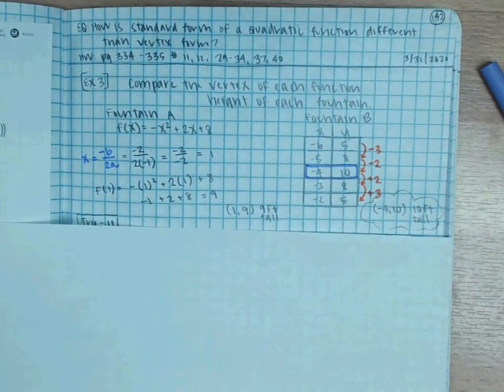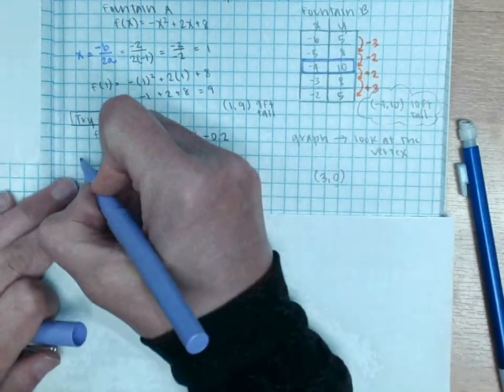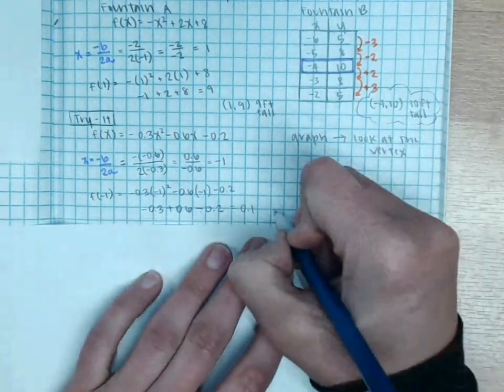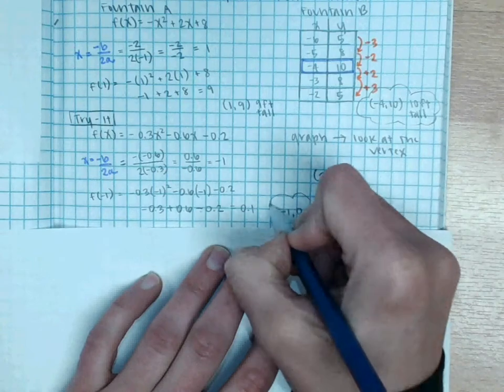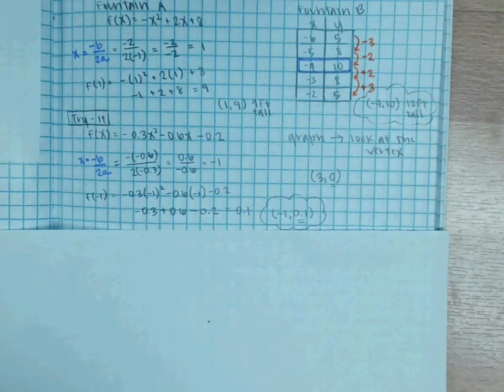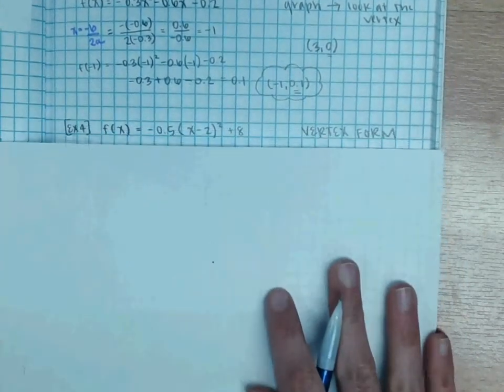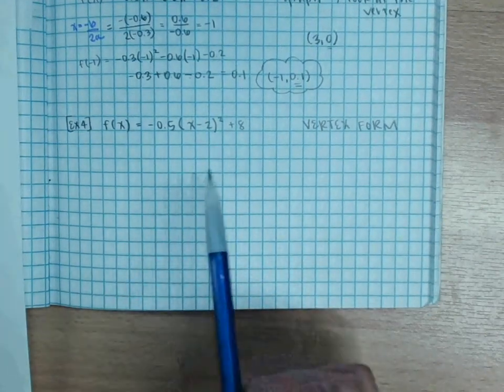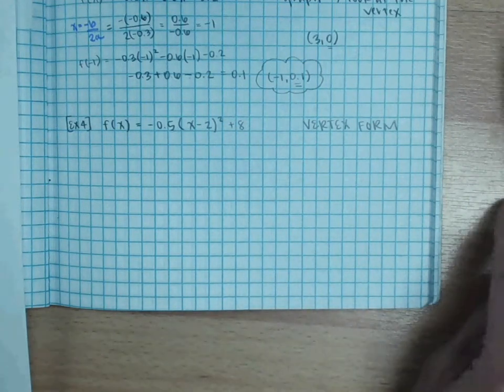8.3 Day 2 Notes (Duncan enVision)